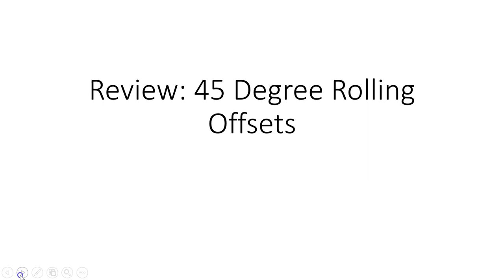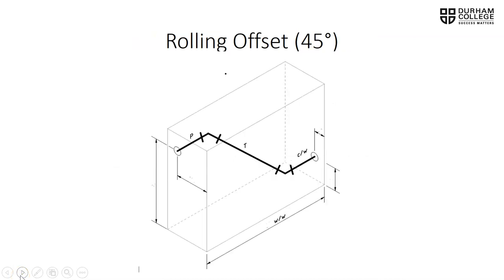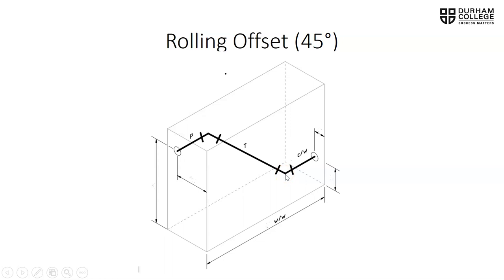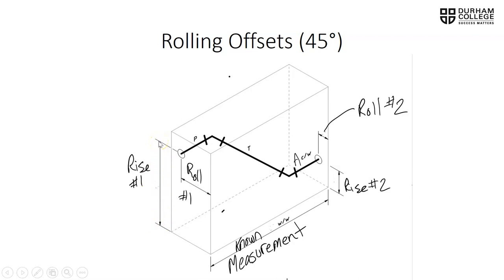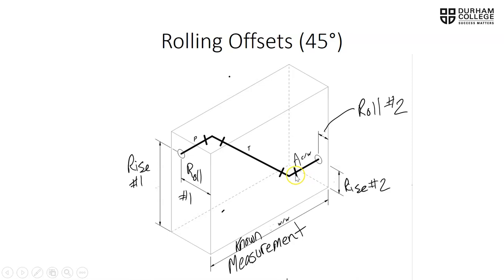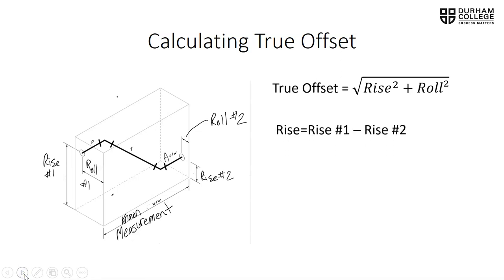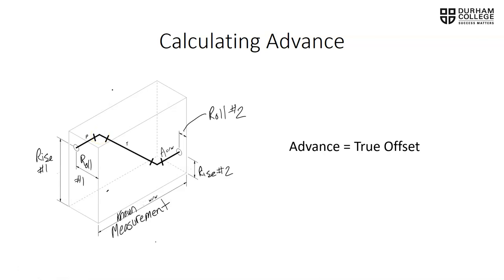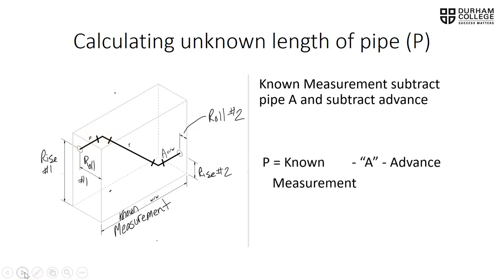Review: 45 Degree Rolling Offsets